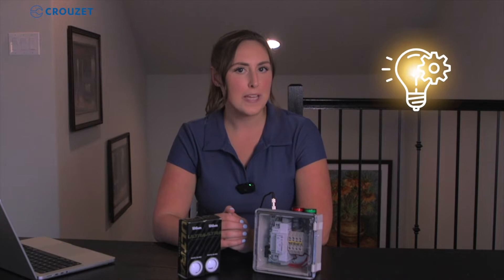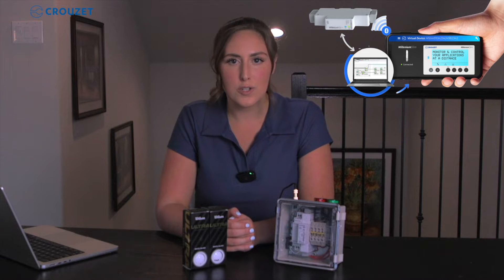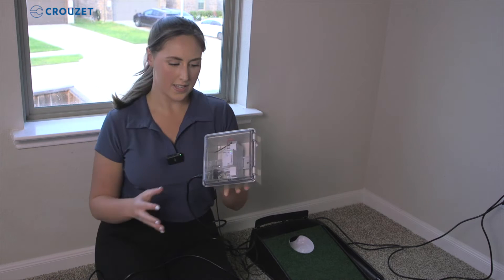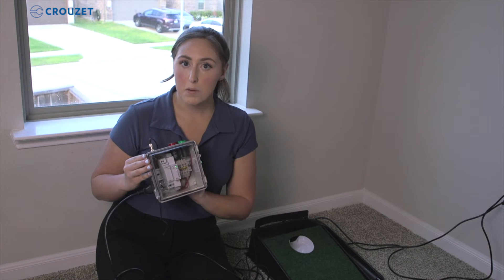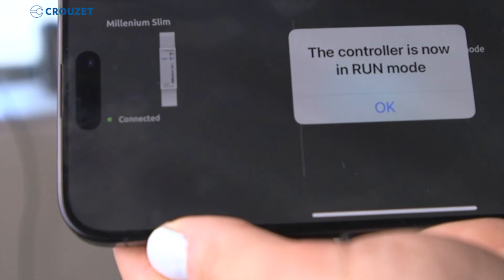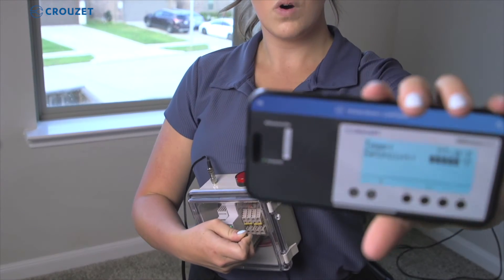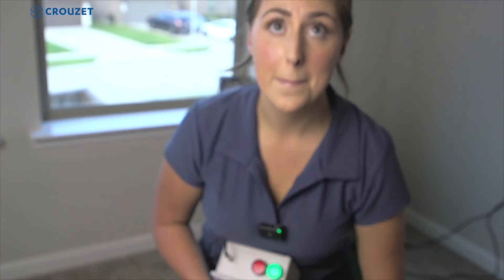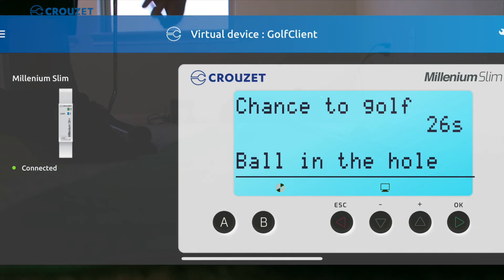Crouzet's Millenium Slim Integrated Golf Demo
Have you ever seen a logic controller integrated into a putting green? Well now you can! Mixing my two favorite things, automation and golf!

Want to learn more about Crouzet's Millenium Slim Logic Controller, go

Want to collaborate on a video like this for your company?